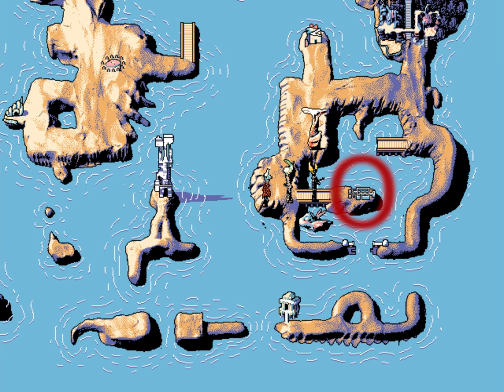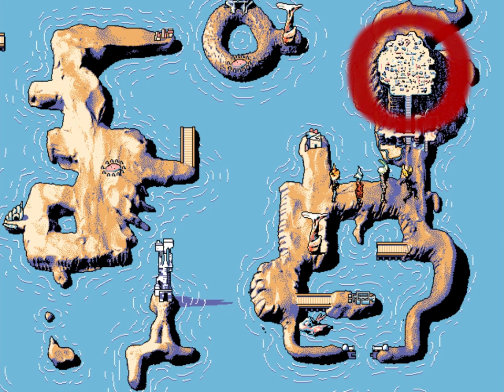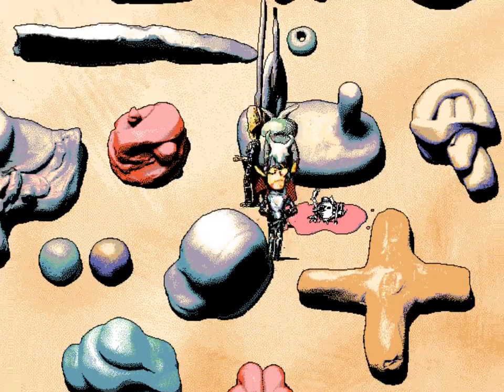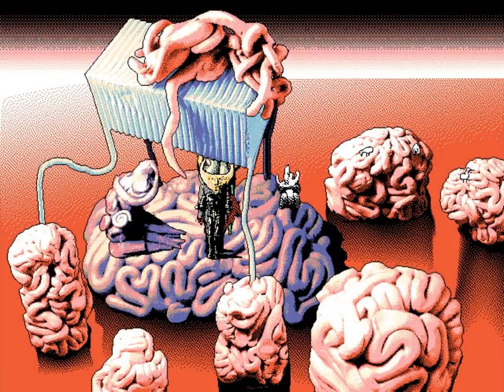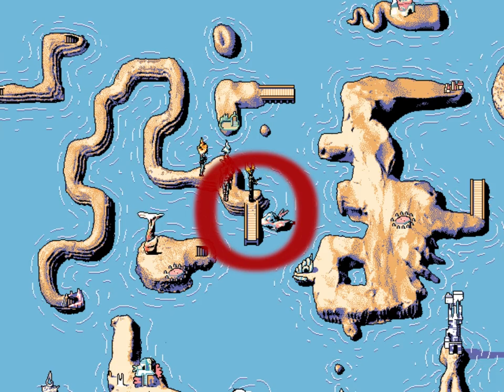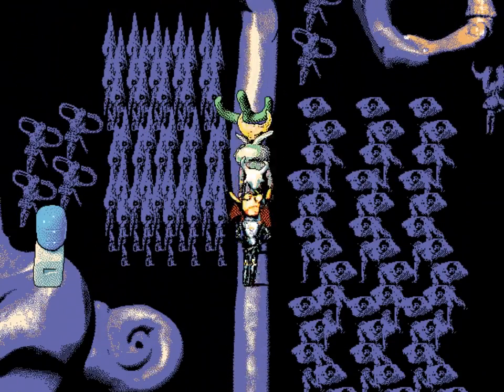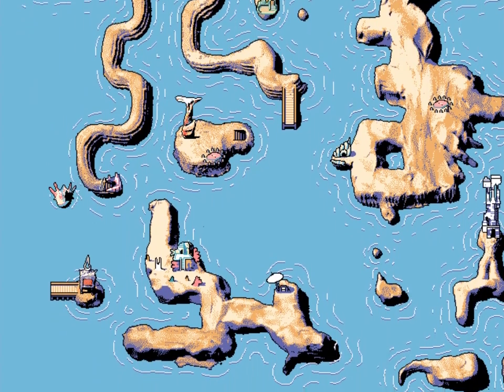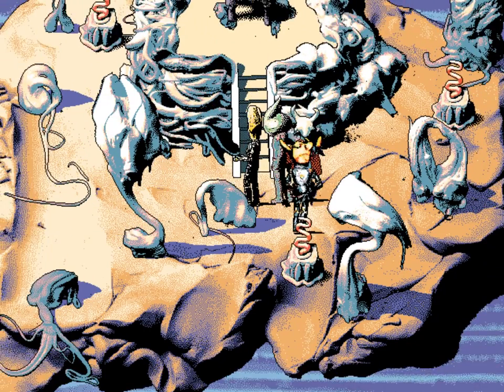Hylics - Sage Tokens Location Guide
Where to find all three sage tokens and what to do with them. The Sage of Computers (0:01), the Sage of Brains (0:13), and the Sage of Death (0:31), plus where to put them (1:05).